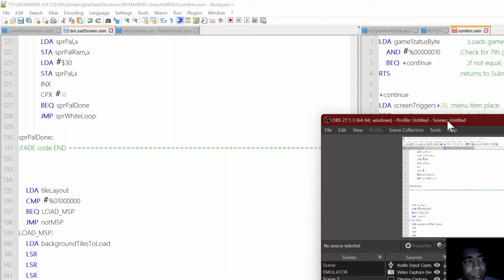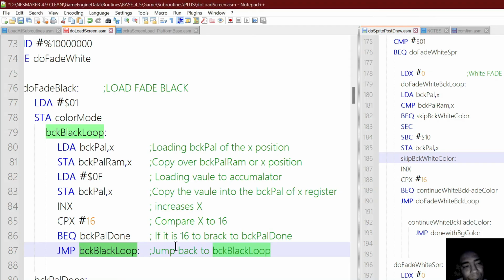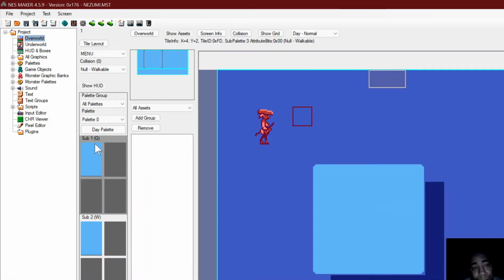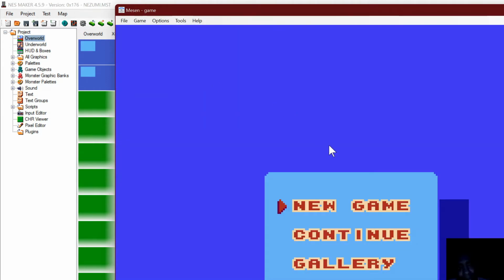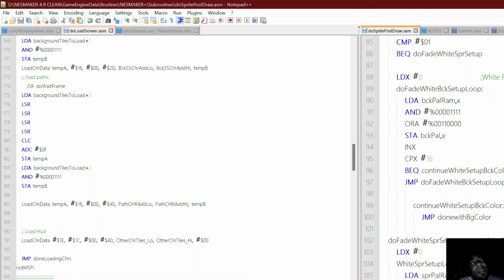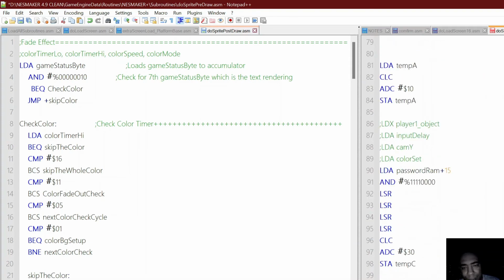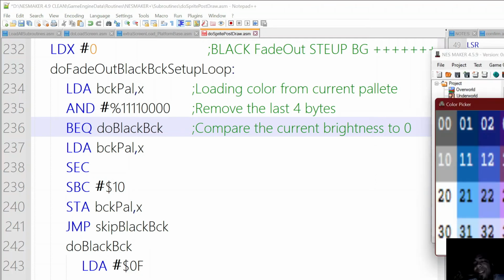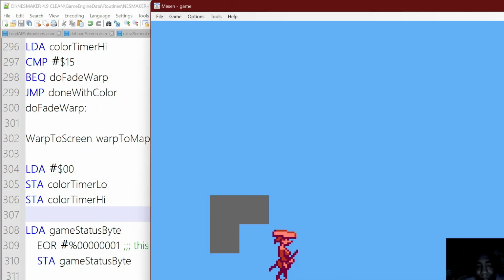Nesmaker 4.5.9 Tutorial (PART 3) - Palettes, Speed Code vs Slow code, Debug inside your game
I'm very busy with my job at a broadway show, and I really wanted a video today, so i did it late at night, today ill show you have nes and nesmaker pallets work, the difference between fast and slow code with pro and cons of each, and how to show numbers in your game for debugging!

1:36 PALETTES bckPal & sprPal
5:57 PALETTES IN GAMEPLAY
8:56 SLOW CODE VS FAST CODE
18:27 DISPLAY DEBUG IN GAME
27:12 THE DEBUG CODE
35:19 FADING OUT COLORS LOOP
44:52 TIRED BUT MOVING FOWARD